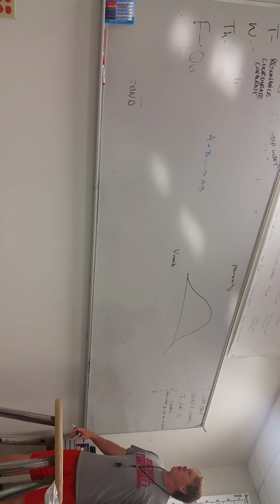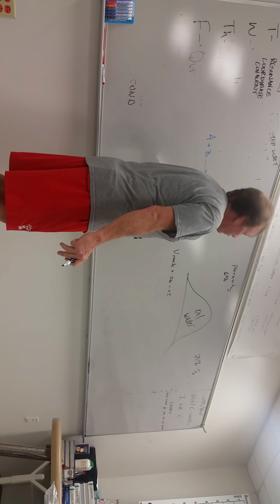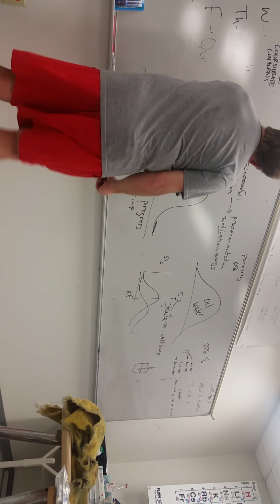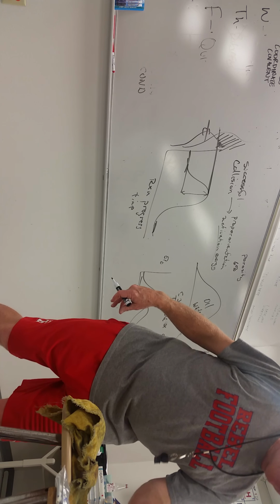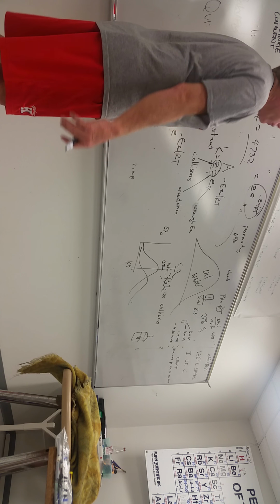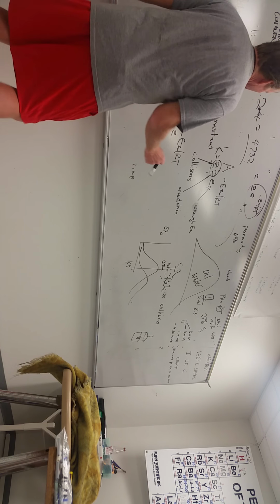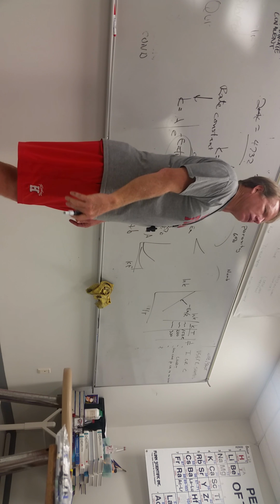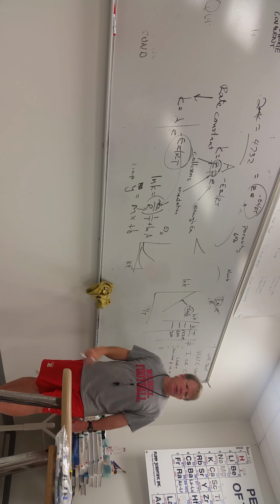Nulls speech thing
This is for my friend. It is chemistry